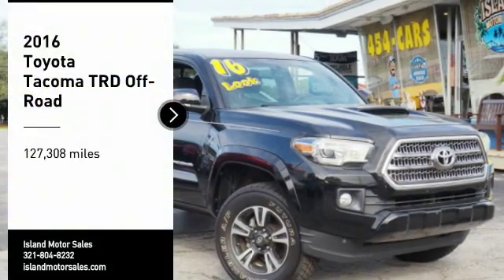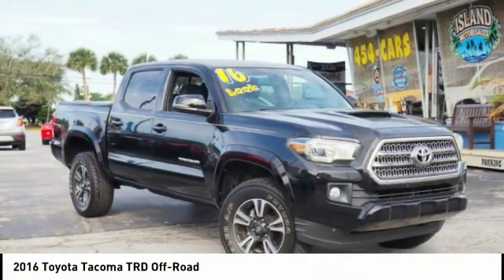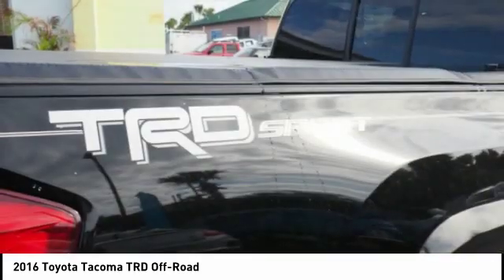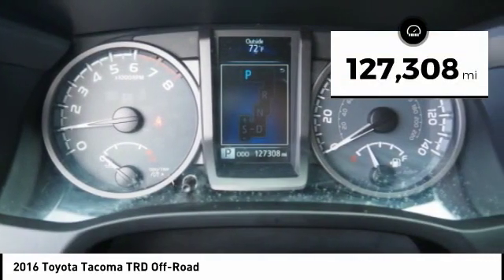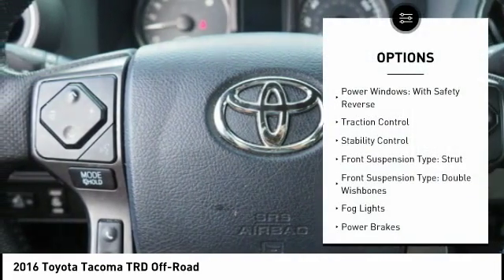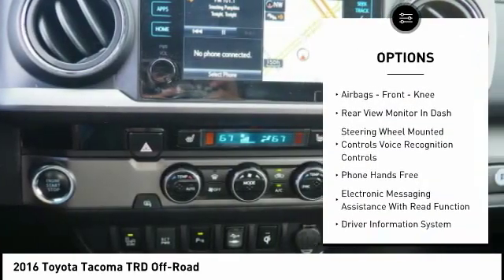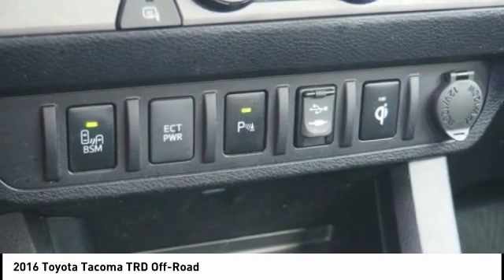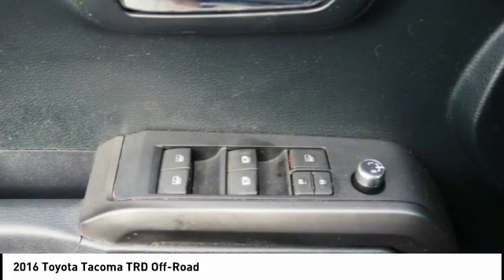2016 Toyota Tacoma Merrit Island FL 6135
2016 Toyota Tacoma TRD Off-Road

* 6 Cylinder engine *    * 2016 ** Toyota * * Tacoma * * TRD Off-Road *  Make sure to get your hands on this 2016 Toyota Tacoma TRD Off-Road with a push button start, backup camera, braking assist, hill start assist, stability control, traction control, anti-lock brakes, dual airbags, side air bag system, and digital display before it's too late!  It comes with a 6 Cylinder engine.  Drivers love the sleek black exterior with a gray interior.  With a crash test rating of 4 out of 5 stars, everyone can feel secure.  Interested? Don't let it slip away! Call today for a test drive.  Expect Integrity at Island Motor Sales. Our philosophy is to treat our customers with respect in a friendly laid back environment. Call today for a pre-approval. We are centrally located in Merritt Island, Fl. Just minutes from Orlando, Daytona, and Melbourne on North Courtenay Parkway and 528, next to the RaceTrac gas station. We are open 7 days a week. (321) 454-CARS.